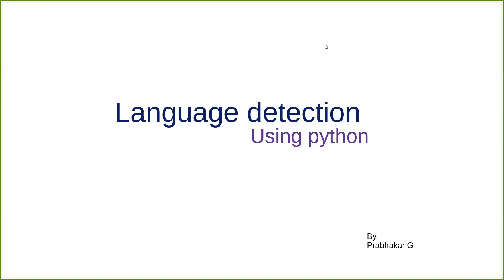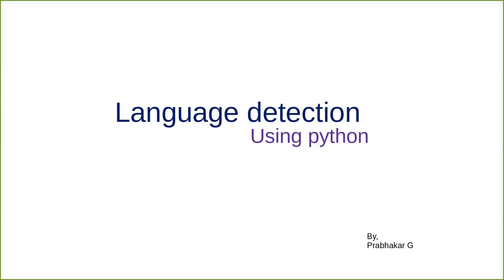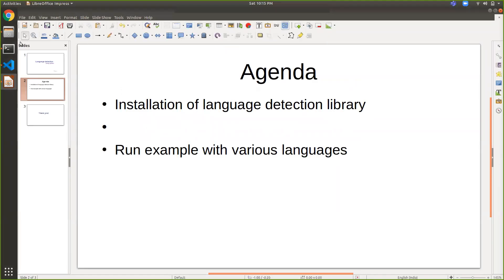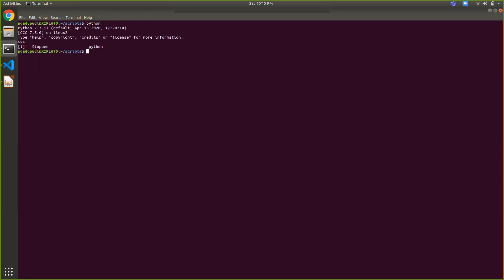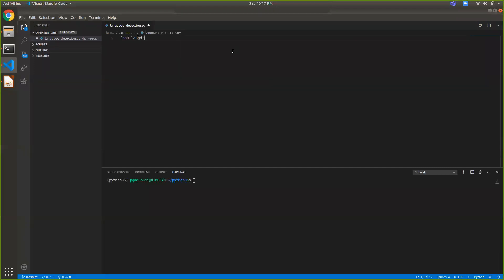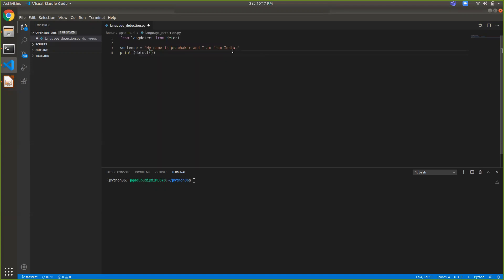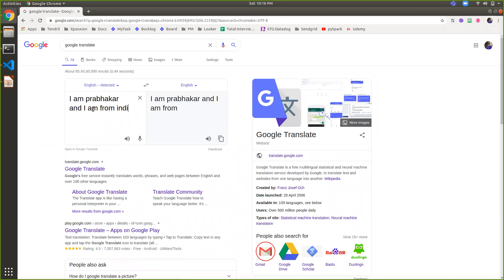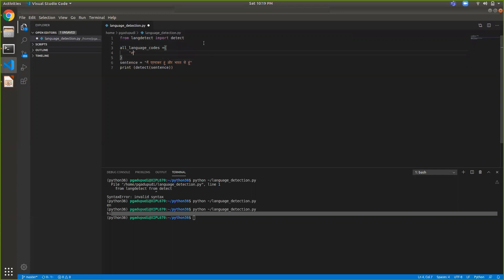Multiple language detection using python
In this example, we can see the code snippet for detecting (multiple) languages on given input sentence. Here I am using langdetect python library for detecting the languages.

langdetect is one derived from Google language detection. As of now langdetect library detects 55 languages by calling simple function "detect". It will return the language code.

It is very fast
Pre-trained over a large number of languages (currently 55)
Single langdetect library file with minimal dependencies
Deployable as a web service